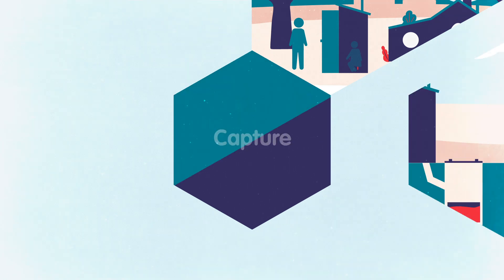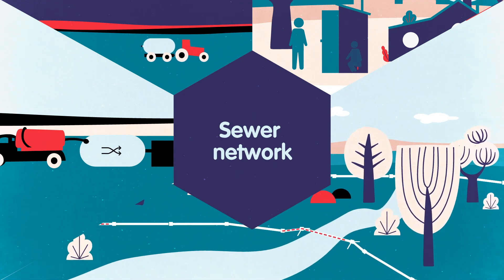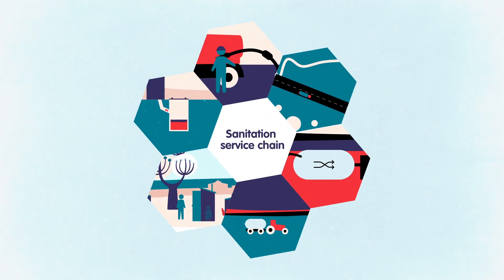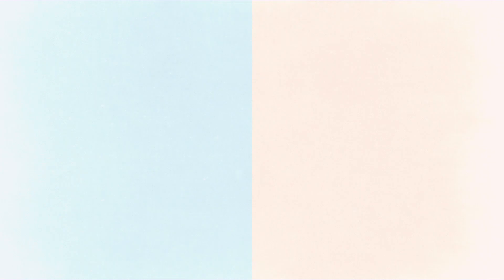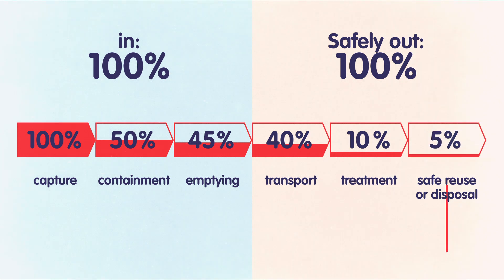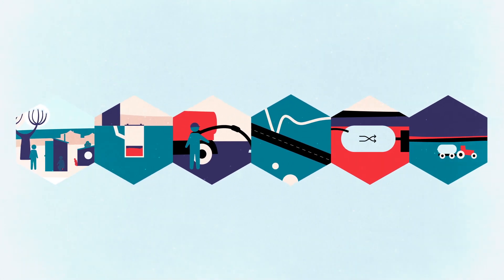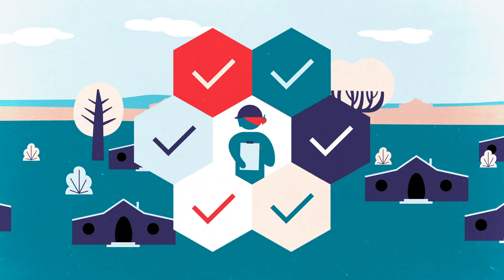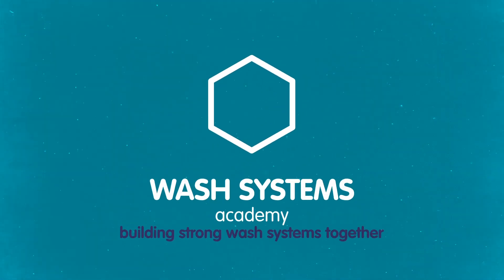Systems strengthening for sanitation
Animation for the IRC WASH Systems Academy on the topic of sanitation. In this animation all the important aspects of sanitation management are shown.

Sanitation services are responsible for the safe management of faecal sludge. Generally, this involves six main processes: capture, containment, emptying, transport, treatment and safe reuse or disposal. A sewer network can substitute the containment and emptying steps. Together, each of these steps ensure the proper management of faecal waste and are collectively known as the sanitation service chain. As a chain, a weakness in one link has implications on the performance of the entire sanitation service.

For a service to be deemed safely managed, all human waste captured at the beginning must ultimately be safely reused or disposed of at the end of the chain. The principal goal being, to keep human faecal waste contained throughout the sanitation chain.

Applying a systems-strengthening approach to the sanitation chain means looking at the chain in its entirety—and making sure that each link is present and secure. It is only by ensuring that each segment of the sanitation chain works well that we can manage faecal waste properly, reduce environmental harm and health risks and ensure safe sanitation services that last for all.